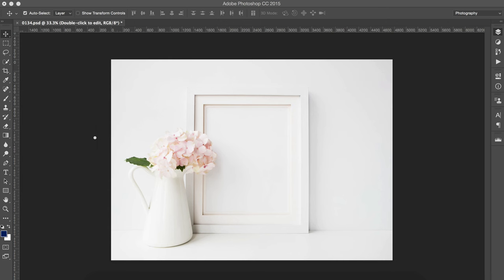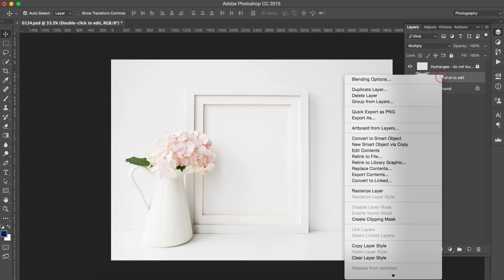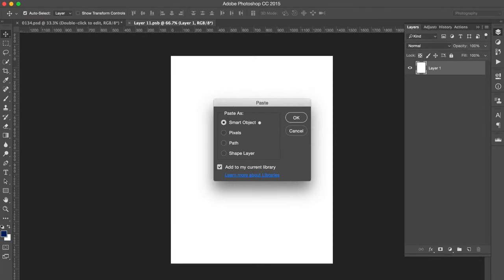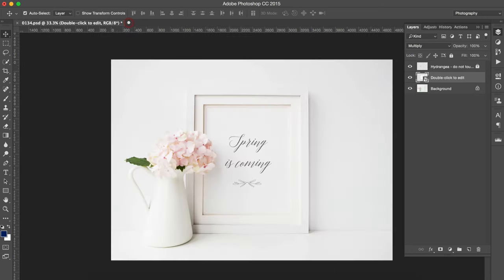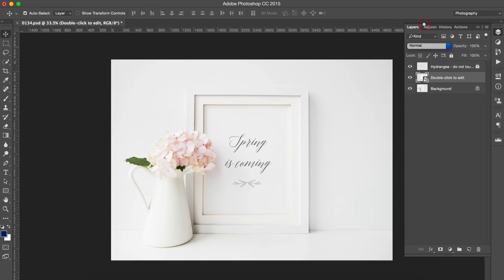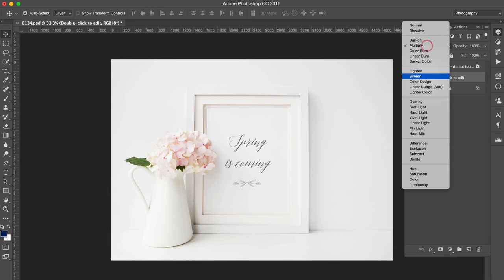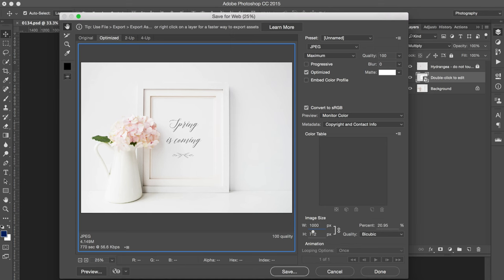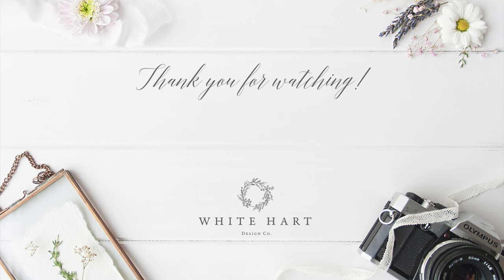Insert your art in a mock up using Photoshop Smart Object layers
You just bought a mock up but not too sure how to achieve the best effect just yet? This is a mini video on how to quickly insert your artwork within Photoshop thanks to the Smart Object layer.

This video is a tutorial requested by clients who purchased White Hart Design Co. mockups or want to learn how to use Smart Object layers that come within mockups in Photoshop.

Ideal for creative businesses, artists, illustrators, calligraphers, letterers, photographers and bloggers.

UPDATE 2021: I am so grateful to see this helped so many of you! I am preparing other videos to help you out with mockups and online shop launches and development.